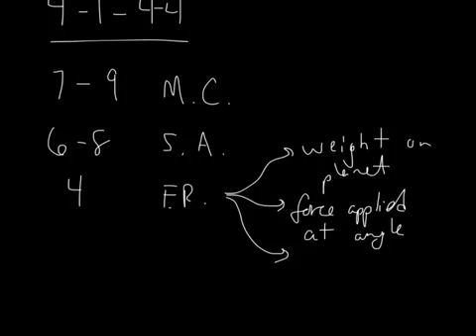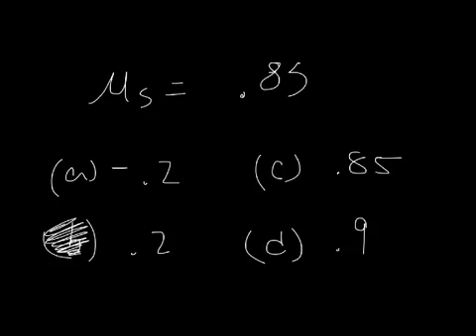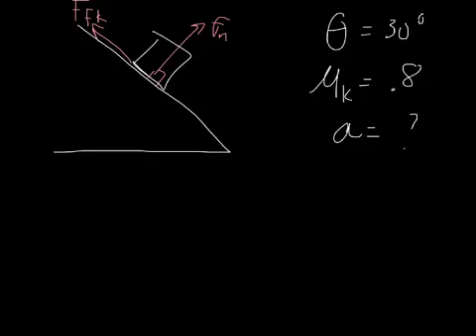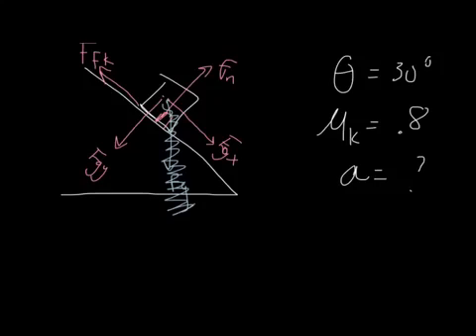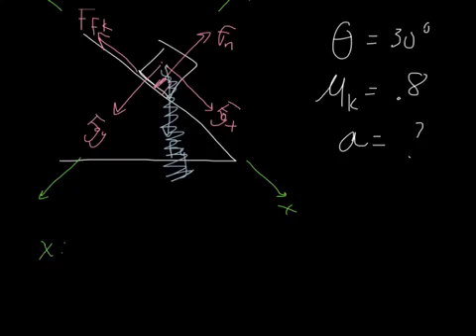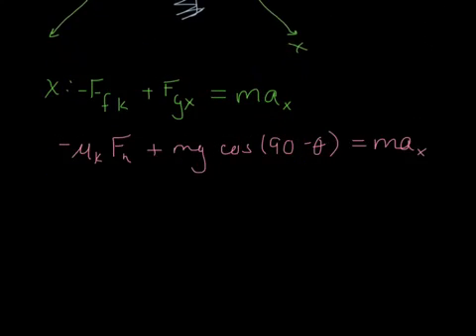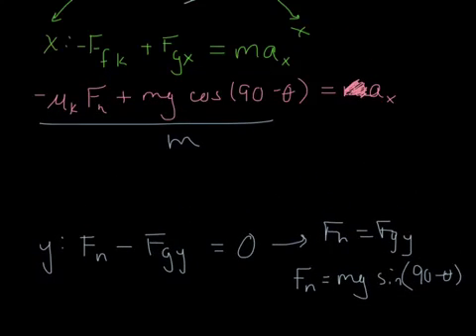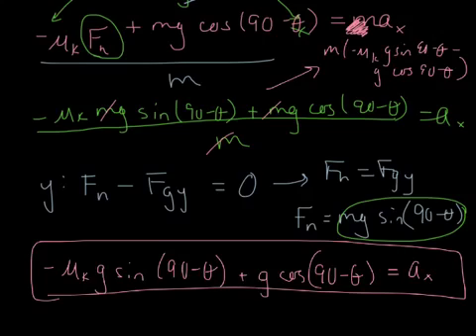Test 3 Review (Section 1)